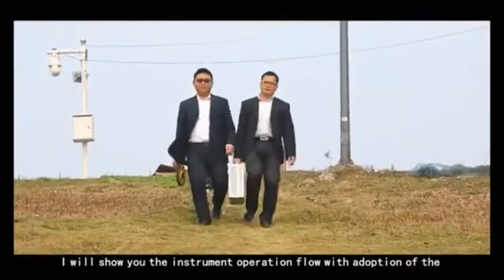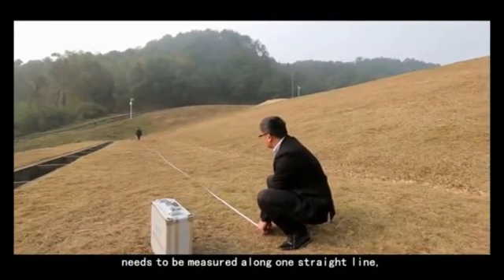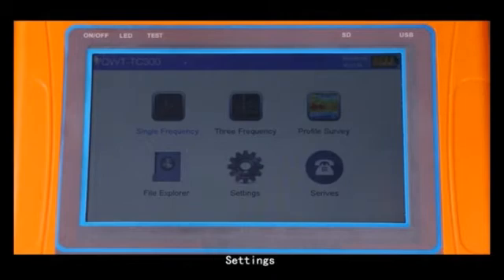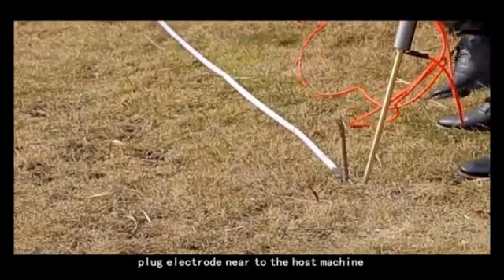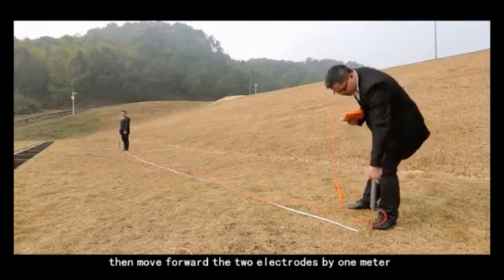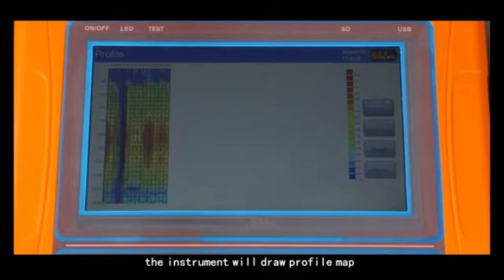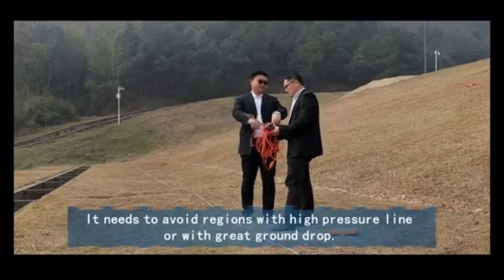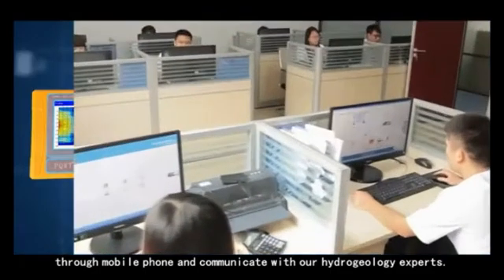Underground water detector 3D mapping 2017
PQWT-TC Series geophysical prospecting instrument: the use of natural electric field source as a working farm, with resistivity, contrasts underground rocks and minerals or groundwater, based on measuring the natural electric field on the surface of the N different frequency electric field component, according to their different variation to study Abnormal changes in geological bodies produce, reaching solve geological problems one electrical prospecting methods. Because this method measures the electrical component of the electromagnetic field of the earth, so called natural electric field method; and we chose the corresponding frequency as measured within -50 meters, that were selected frequency, so called frequency selection method, it is always referred to as natural potential frequency method. According to this theory, the design and production of equipment called potential frequency of detecting instrument referred to natural selected frequency electric field instrument or instruments for geological exploration work. Therefore, from a professional point of view to classify, geological equipment should belong to this category in the instrument geophysical equipment among electrical equipment. From the application point of view to classify, it can be called prospecting meter, water detector, empty detector, prospecting instrument, instrument engineering exploration, geothermal detector, archeology instrument, logging tools, measuring water detector, water detector, prospecting equipment, prospecting instrument. From the perspective of the measurement field source classification, also known as natural electric field instrument, audio electric field instrument, the earth audio instrument. The instrument is the use of natural earth field source without going through the artificial field that is omitted clumsy power supply system in order to achieve the simple, lightweight instrument.

After data collection by the unique built-in computing functions, the instrument can automatically draw curve graph and profile map with one button, according to the profile map,

you can clearly understand the geological structure and quickly determine the location of ore body (seam), hollow (cave), water (aquifer) etc.

Advantages

 High Measurement Speed and High Efficiency

Complete more than 8000 meters profile in one day to realize geological abnormality in different depths,the prospecting speed and efficiency is improved about 10 times more than traditional resistivity method.

 Convenient to Carry

Without heavy power supply, it uses low frequency signals in earth natural electric field as signal source, and the complete set weight is less than 2kgs so easy to carry.

 Simple operation

Equipment is automatically controlled by micro PC. You can learn its operation in 10 minutes. It will take 10 minutes for persons without prospecting experience to finish training.